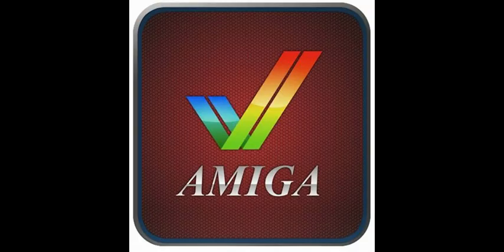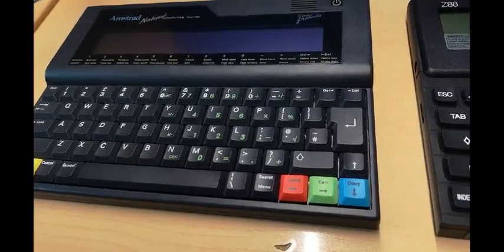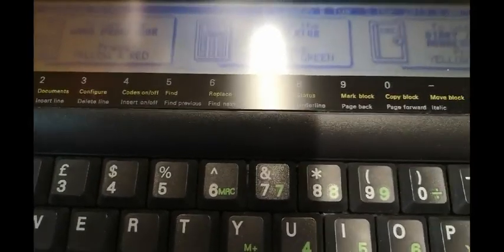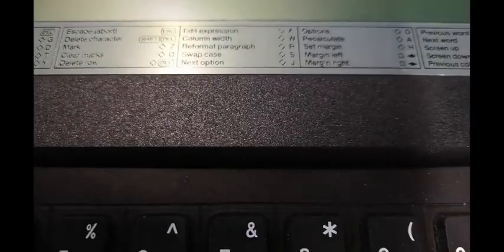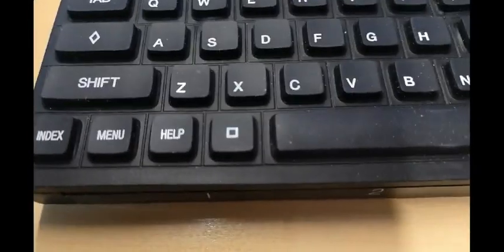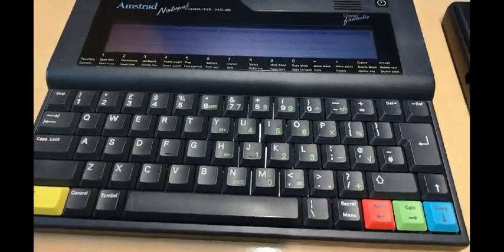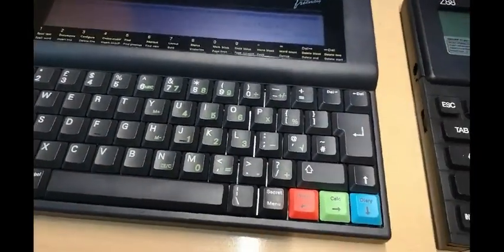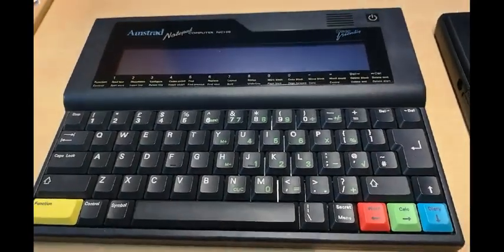Classic Computer - Amstrad NC100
Classic computer -  Amstrad Nc100, was it a better computer than the Sinclair Z88. We will have to compare the two to find out. In the battle for portable supremacy  which of the early laptops  make their mark on the 8 bit world.